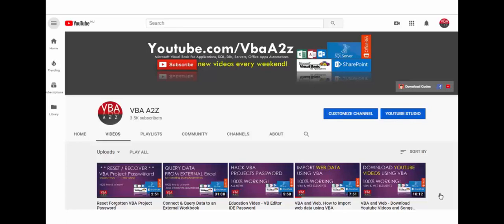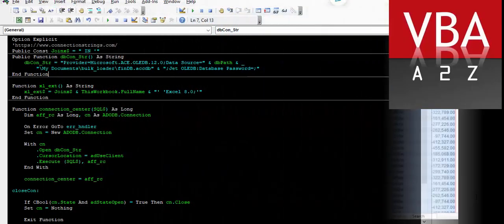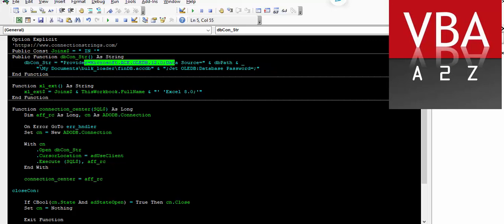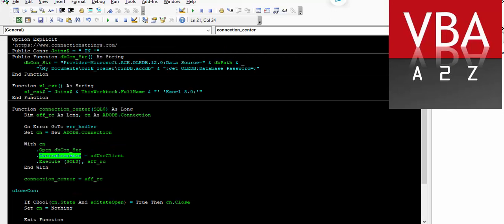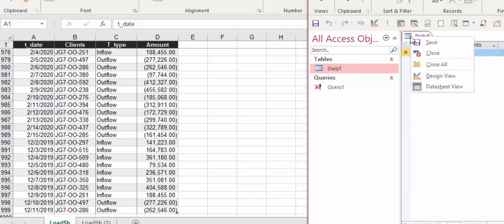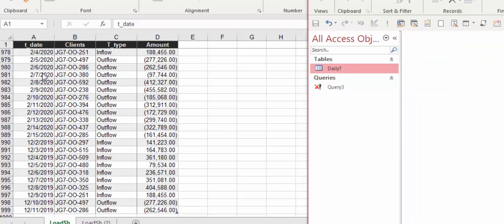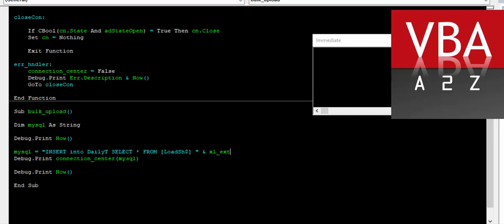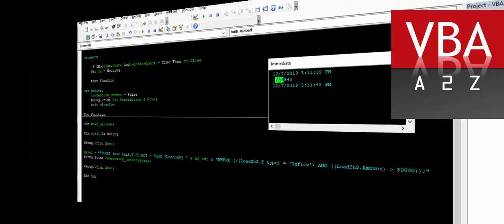VBA to load millions of records to Access Database in seconds